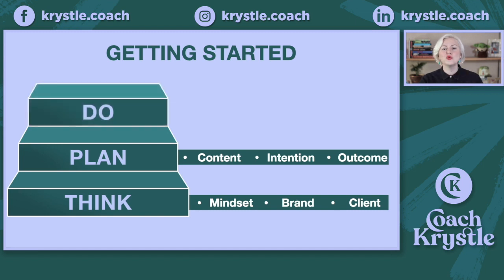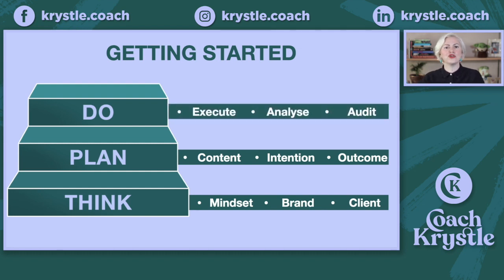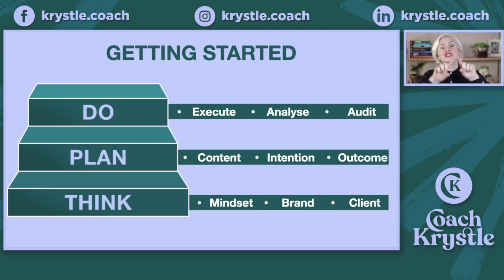Social Media Mastery Webinar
In this webinar, you will learn the three-stage process that I took in order to use social media intentionally and successfully as a Coach and Business Owner to find paying clients. Want help with your social media? I can help!

I talk you through why we use social media for business, the mindset shift needed to begin the process, what social media behavior is, the difference between profiles and pages, what content to create, and how to use the analytics.